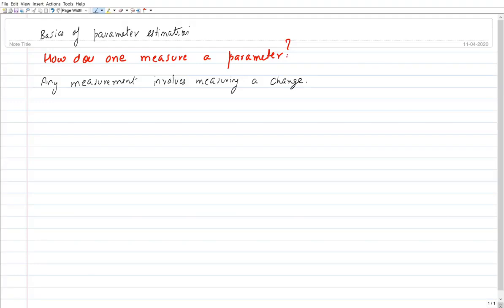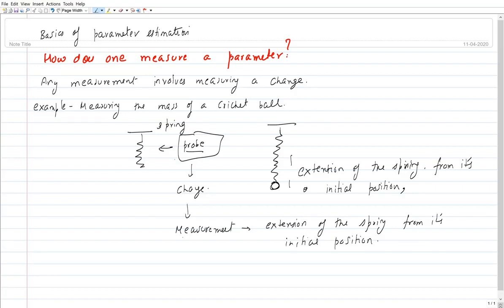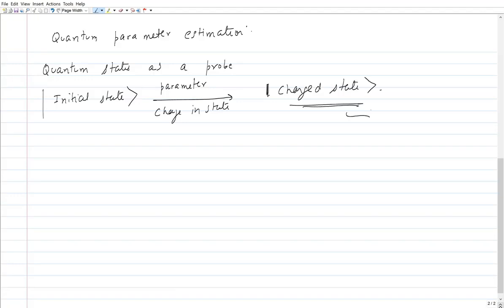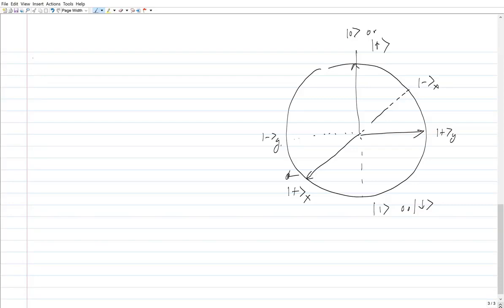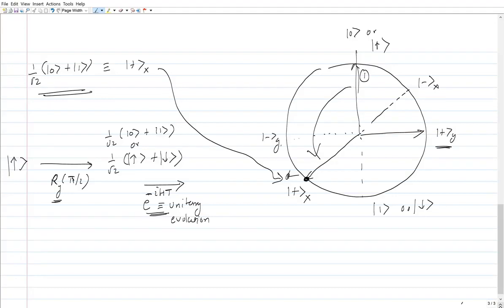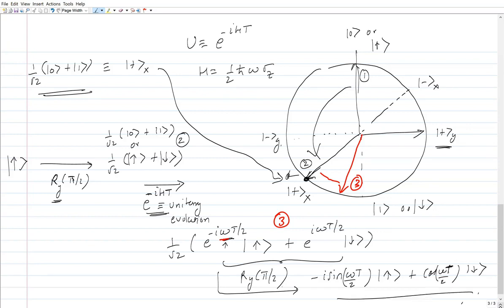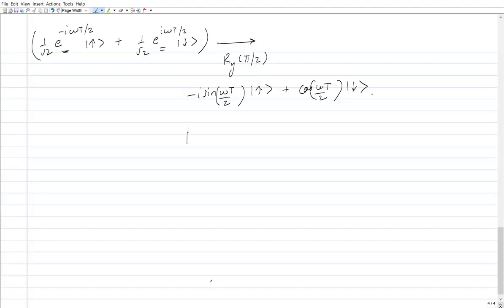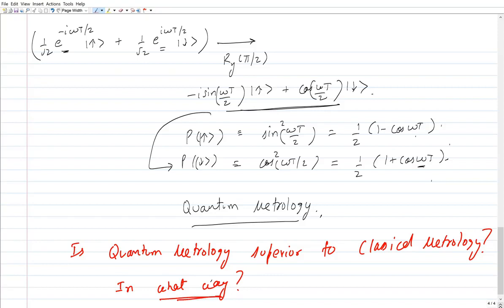ID 5843 Quantum Metrology Lecture 1 Module 4